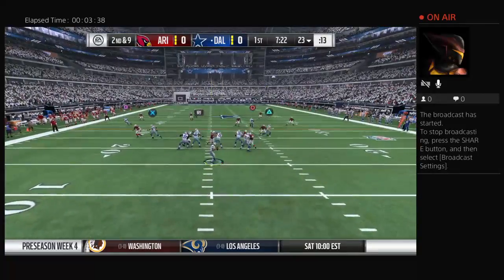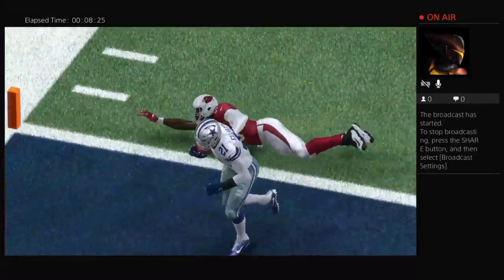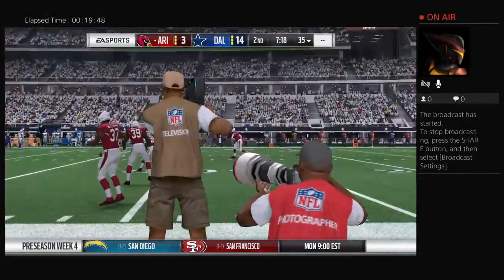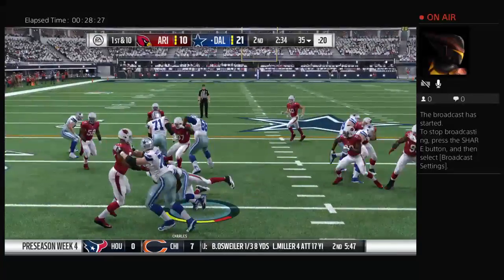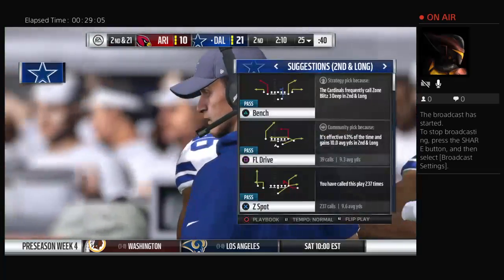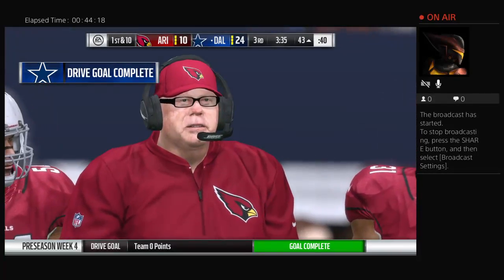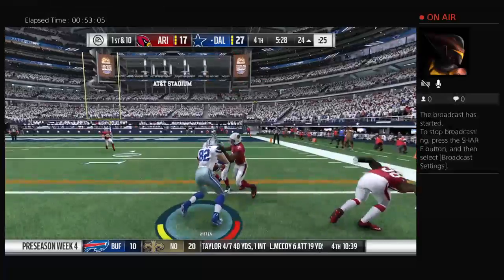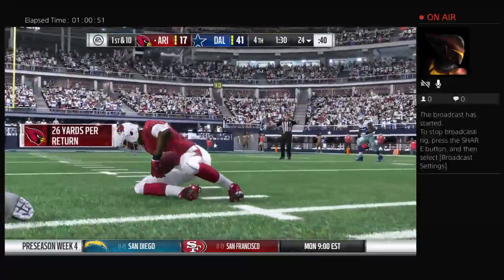Maden17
Just a guy try to have fun